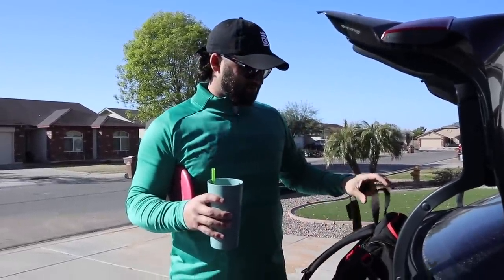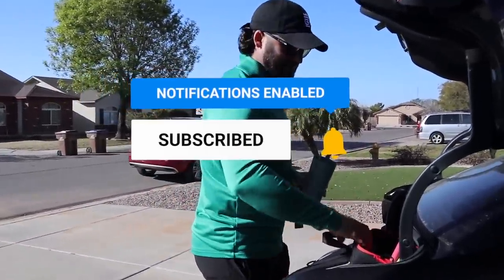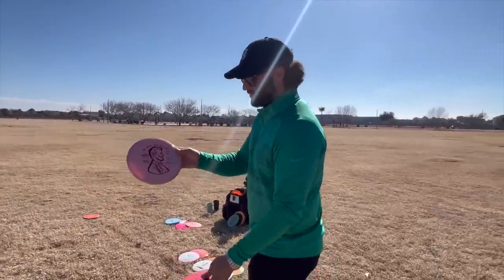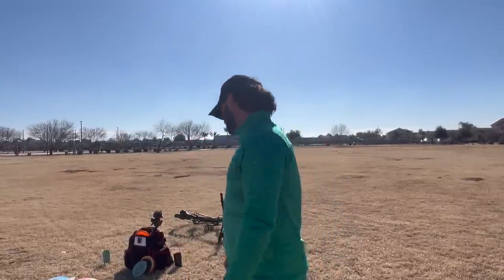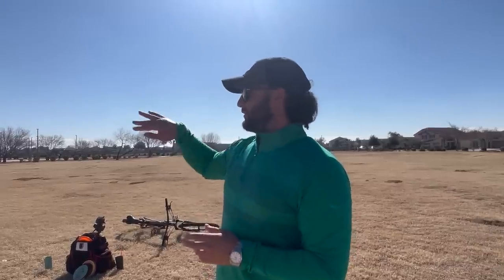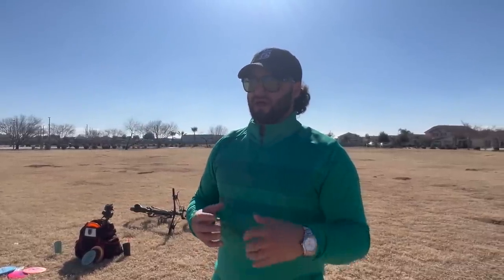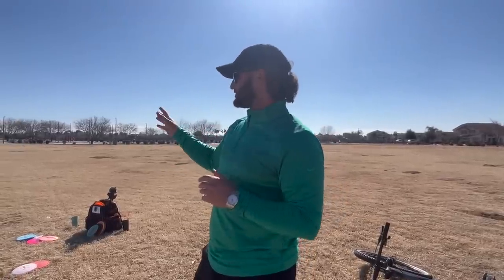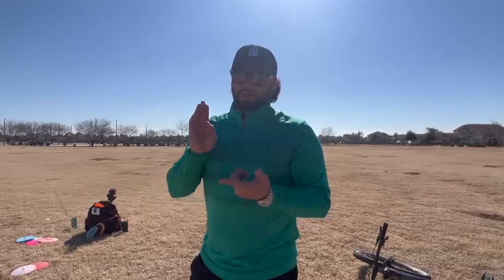HOW GOOD ARE LONE STAR DISCS?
Company Instagram @Finishlinediscs

Personal Instagram @Drew_Gibson